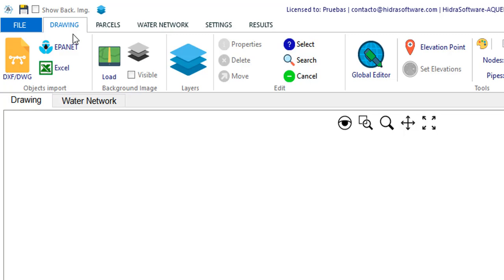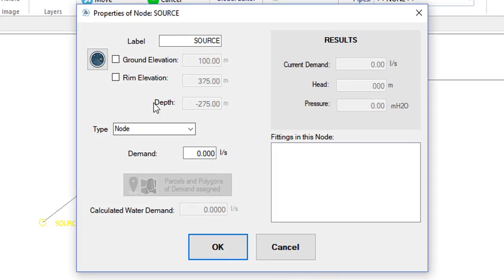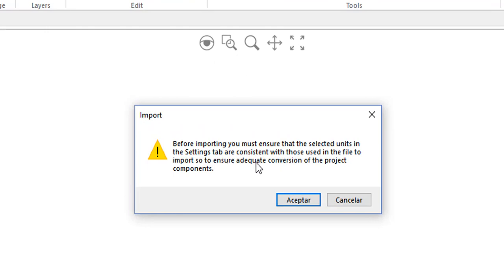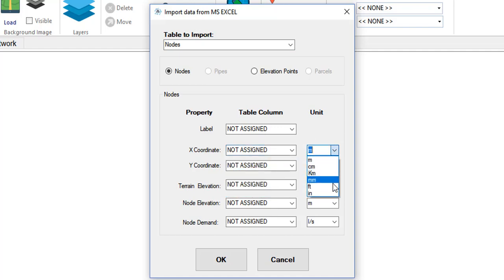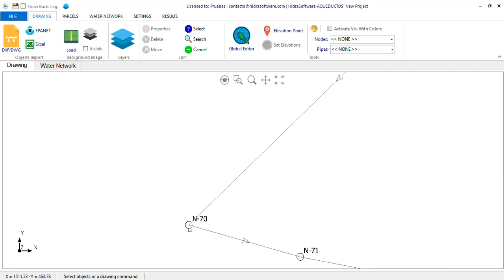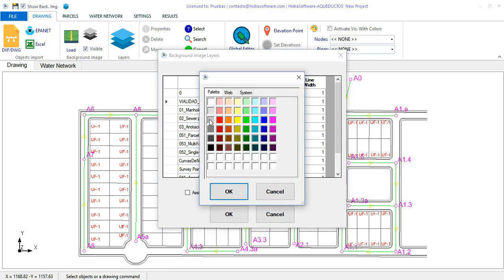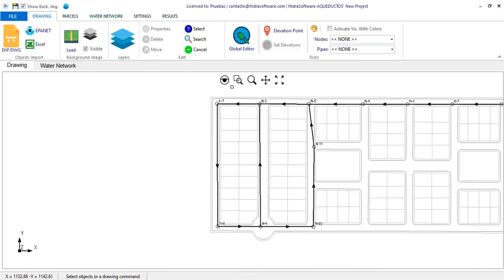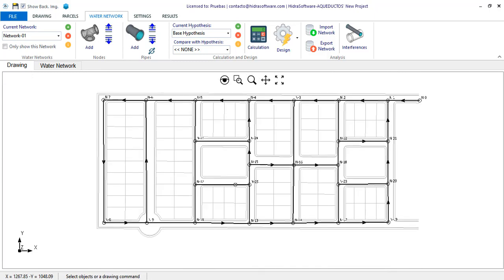How to Create Water Distribution Networks with AQUEDUCTS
Let’s review in this video the different available ways to create the water distribution networks that you will be designing in our AQUEDUCTS software.